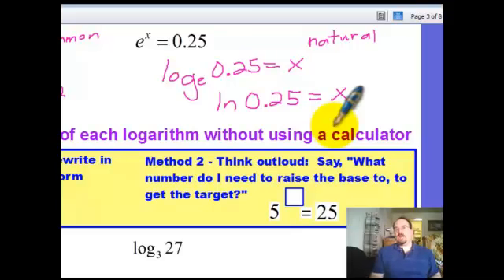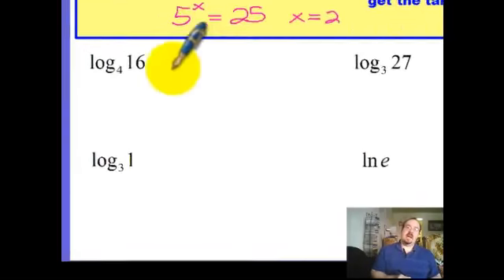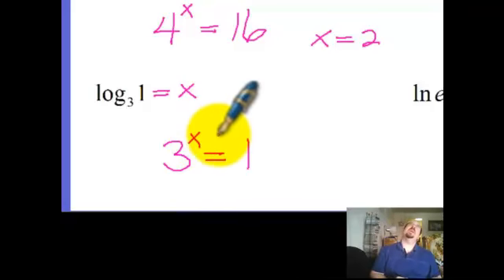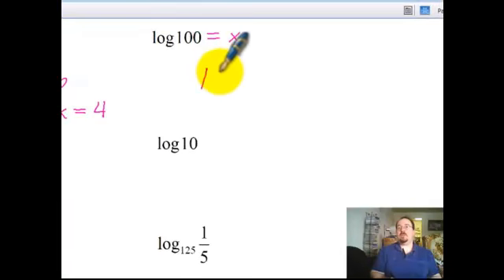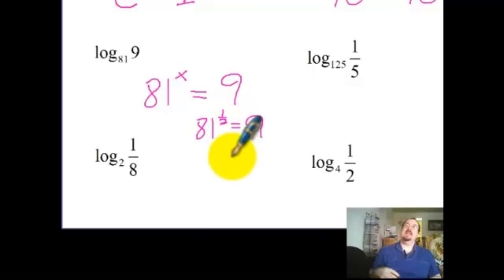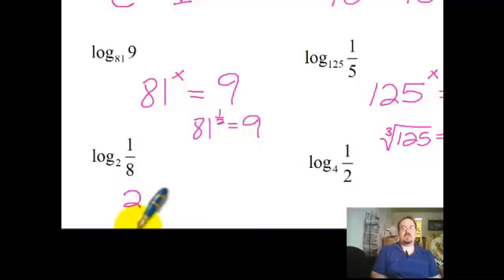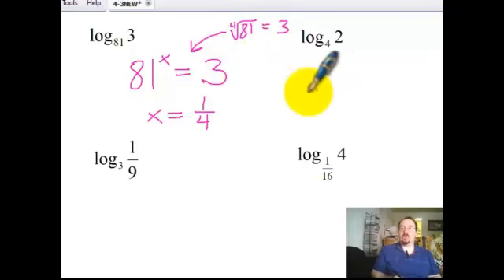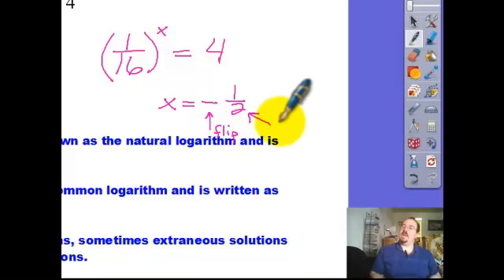PC 4 3 3 Findingexactvalueoflogs